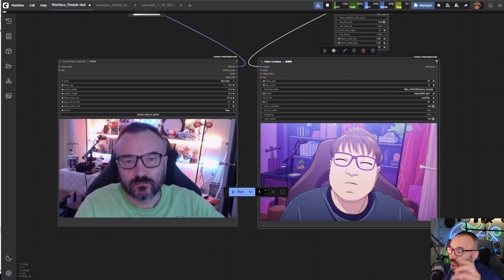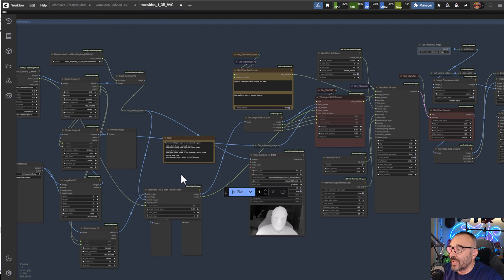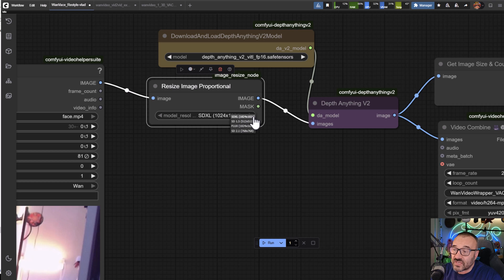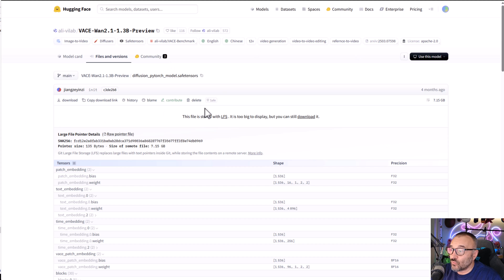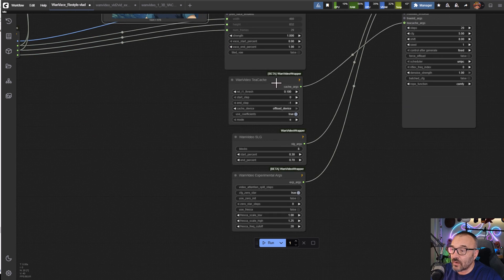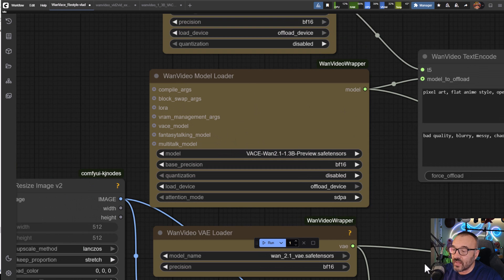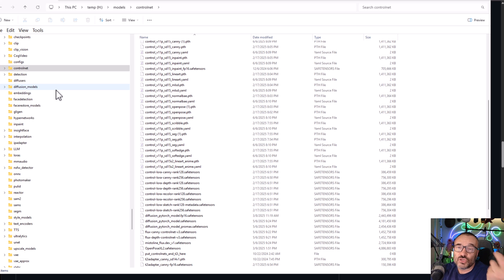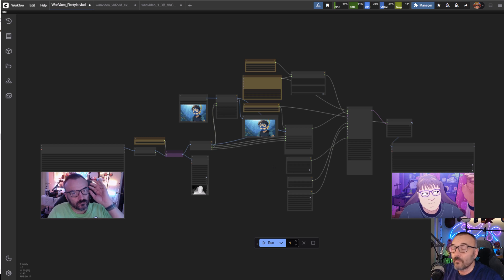AI Video Stylization in ComfyUI Using WAN and VACE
In this video, I’ll show you how to create a fully stylized animation using ComfyUI with the WAN video workflow. We'll start with a basic animation and apply advanced visual transformations to give it a unique, stylized look using depth and image guidance.

You’ll learn how to:
– Set up and install the required nodes and models
– Modify the base WAN workflow to better suit your needs
– Use ControlNet depth maps to guide stylization
– Configure image resizing, sampling, and output settings
– Troubleshoot common issues when working with long animations
– Organize model files in the correct folders for smooth operation

Check the video for full installation instructions and visual examples of what this workflow can achieve. All necessary links, models, and downloads are provided below.

 recommendations:
Stuff I am using:

3D Art essentials

0:00 Introduction to Stylized Video Creation
0:10 Setting Up the Workflow and Tools Overview
0:36 Installing Required Nodes and Components
1:00 Using VAN Video Workflow as Base
1:32 Workflow Cleanup and Optimization
1:58 Video Input and Node Installation
2:25 Custom Resize Node Explanation
3:10 How to Install Custom Node
3:33 Video Frame Settings and Trimming
3:58 Feeding Video into Depth Estimation
4:13 Stylization Image Input and Resizing
4:41 Preloading Models and Their Names
5:00 Downloading and Renaming Models Properly
5:29 More on Model Sources and Locations
5:59 Using Video Helper Suite and Where to Find It
6:19 Loading Text Prompt and Preview Image
6:33 Stylization Parameters and VAN Video Encoder
7:01 Sampler Settings and Output Video Configuration
7:46 Quick Recap of Installation Process
8:00 Downloading Required Models and Encoders
8:37 Where to Place Files in the Right Folders
9:22 Notes on Diffusion, ControlNet, and Checkpoints
10:22 Stylized Output Examples and Resizing Tips
10:52 Long Animation Issues and Frame Cleanup
11:19 Final Thoughts and Wrap-up